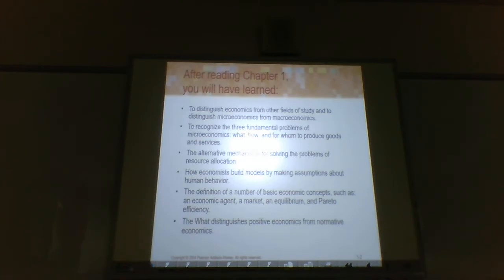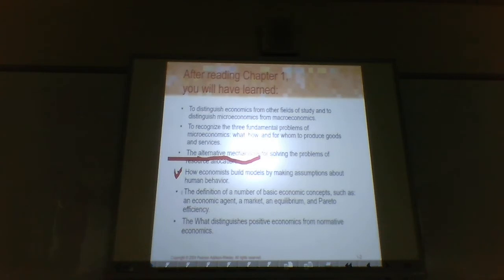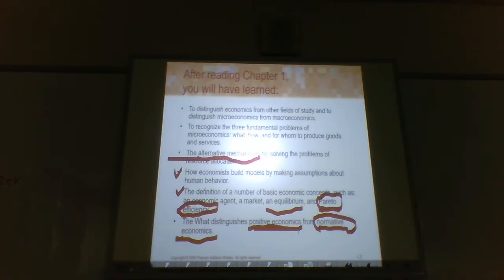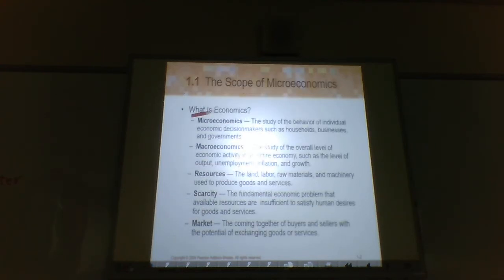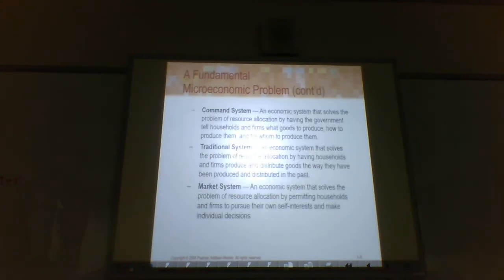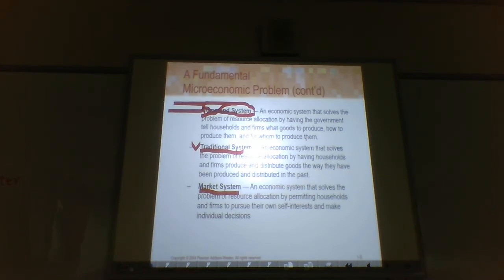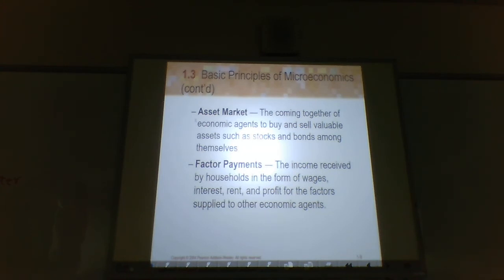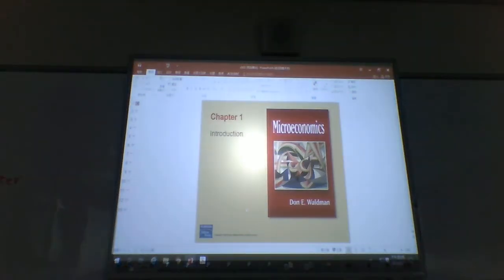NB micro 9 14 2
NKUST YDY micro 9 14 2